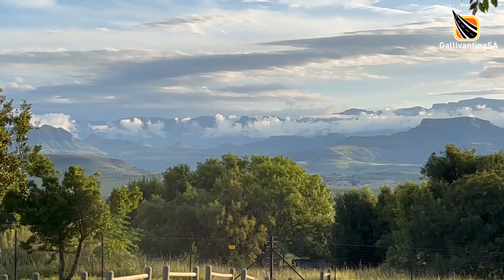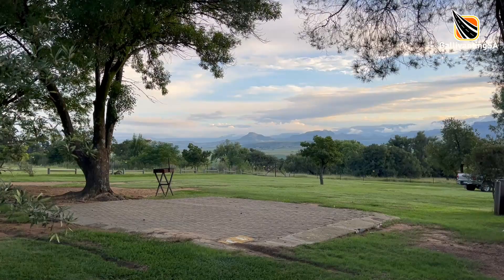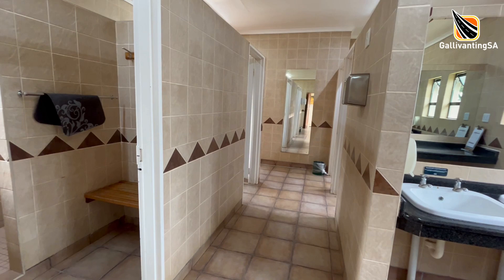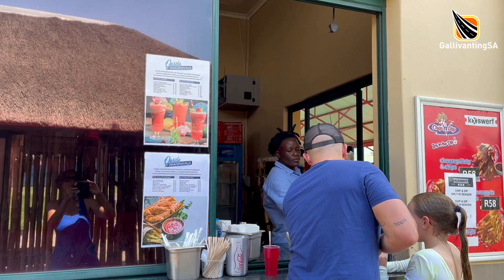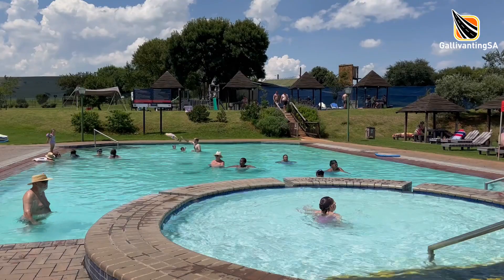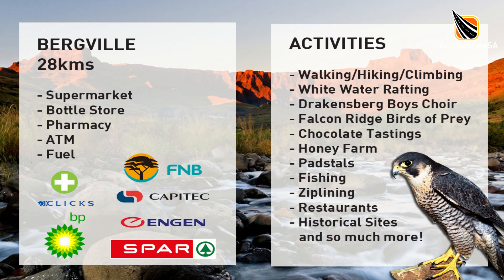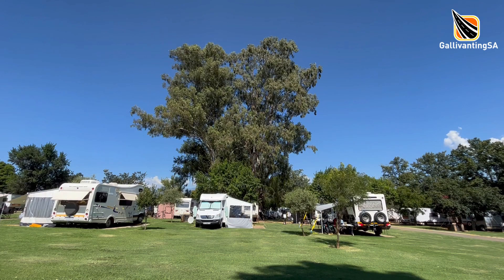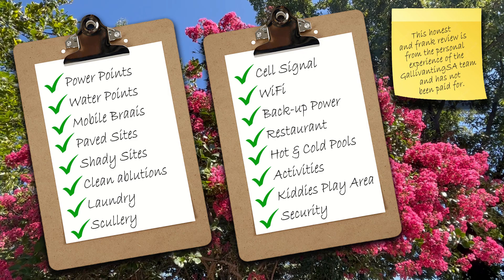ATKV Drakensville, Drakensberg, KZN - Campsite Review - April 2023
A campsite review of ATKV Drakensville in the Drakensberg, KZN. This popular medium-sized resort is ideal for families and those seeking adventure.  The resort is loaded with activities and is well-maintained and run.

GallivantingSA is a free to use online campsite and camping directory for all things camping in Southern Africa - with weekly uploads to campsite listings on both the - and on the App (available on Apple, Google and Huawei).  Apart from detailed listings on caravan parks and campsites, there are packing lists, helpful guides, hints, tips and tricks.
A second YouTube Channel, Camping 101 with GallivantingSA covers much of the basics of camping with ideas, hints, hacks, tips and tricks - how to build a fire, what can you use in place of kindling or firelighters, padkos, cooking, baking, camp set-up, finding the best spot in the campsite and more, more, more.

Intro music snippet: Happy Day by Stockaudios (Pixabay)